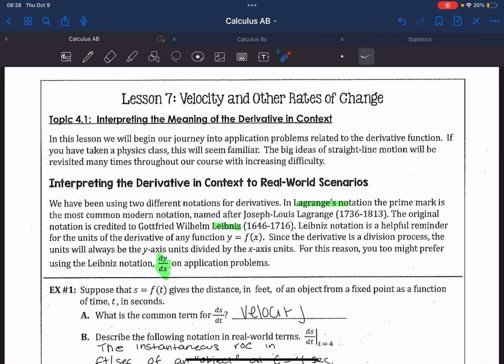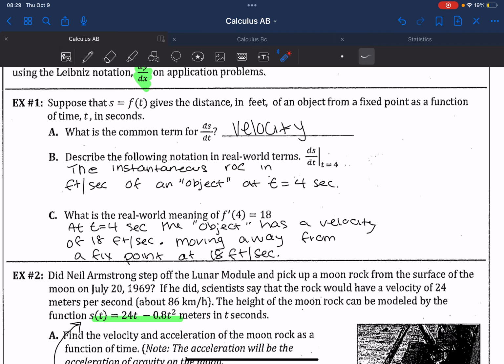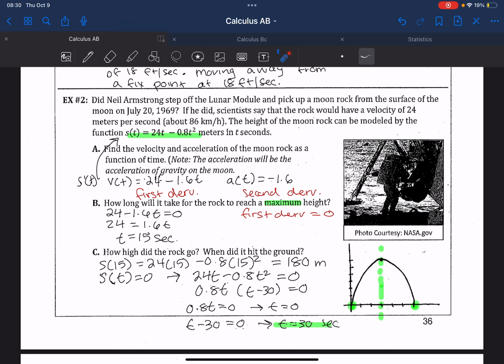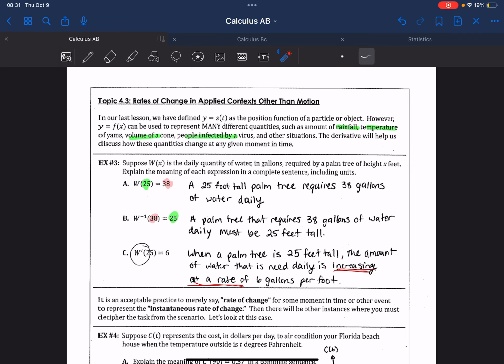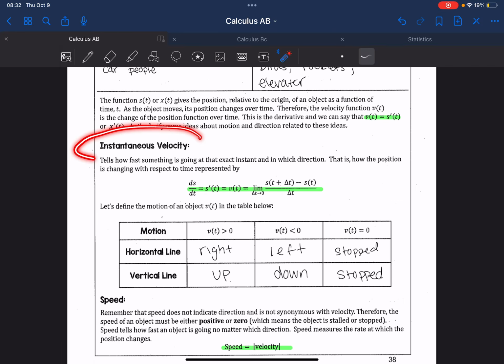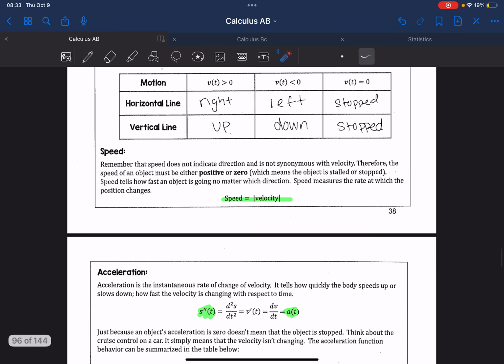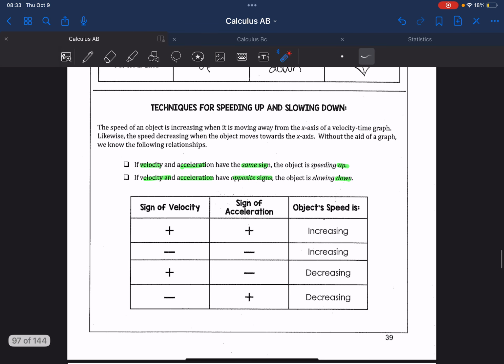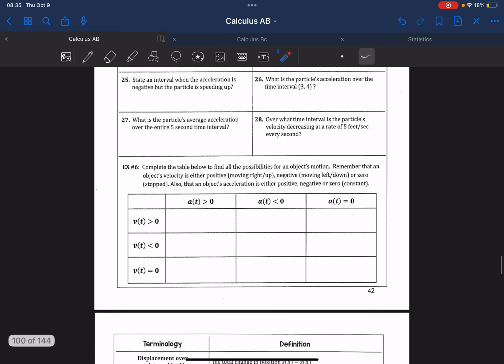Topic 2.7 AP/ Dual Calculus - Velocity and Acceleration